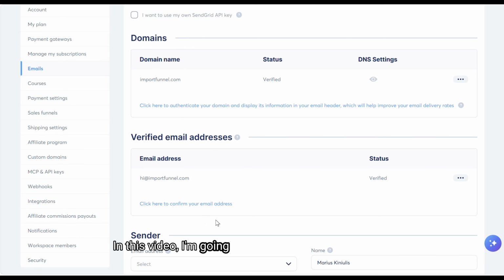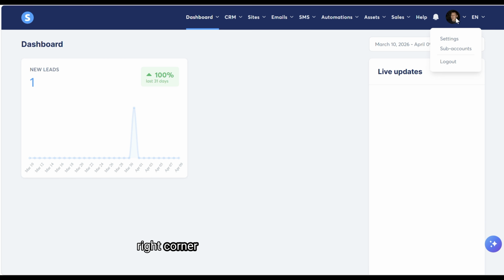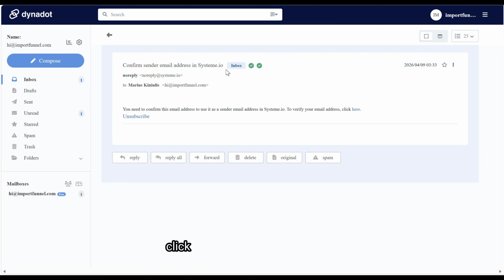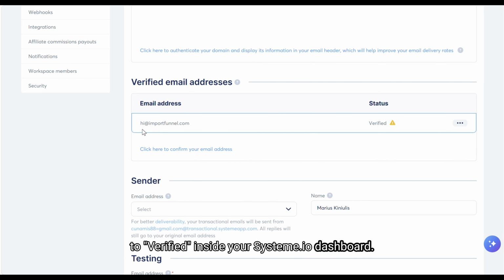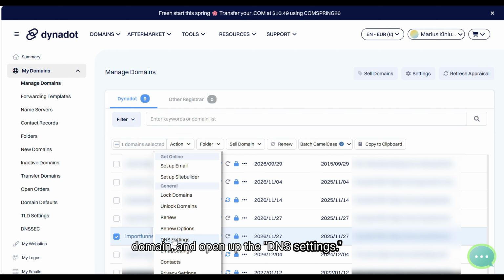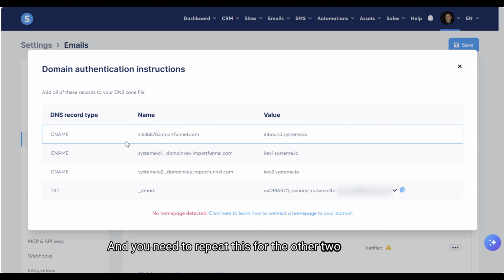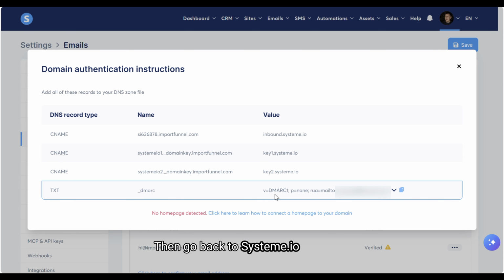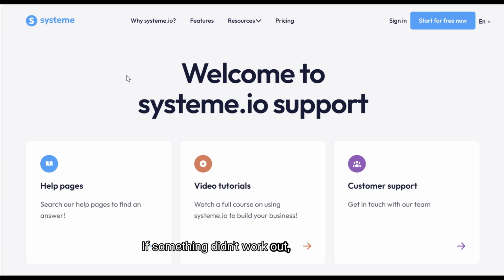How to Verify Email & Authenticate Domain in Systeme.io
I cover the full process - from verifying your email inside Systeme.io settings to adding the DNS records (CNAME and DMARC) in your domain registrar.

I'm using Dynadot in this walkthrough, but the steps are very similar no matter which registrar you use.

What you'll find inside:

00:00 - Intro
00:08 - What You Need Before Starting
00:39 - How to Verify Email Address in Systeme.io
00:59 - How to Confirm Your Email
01:20 - How To Authenticate Your Domain
01:37 - How To Add DNS Records
01:54 - Adding CNAME Records In Your Domain Registrar
02:42 - How to Add DMARC Record
03:08 - How Long DNS Verification Takes
03:27 - What to Do If Verification Fails

If you run into any issues, Systeme.io support is really helpful and can resolve them quickly.